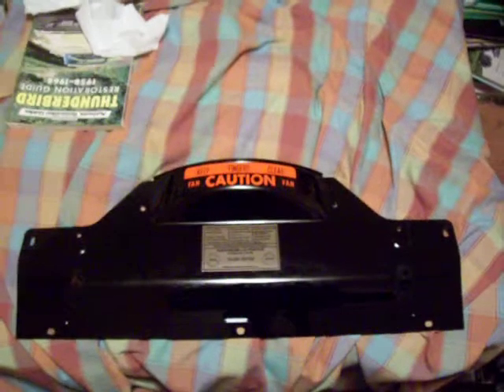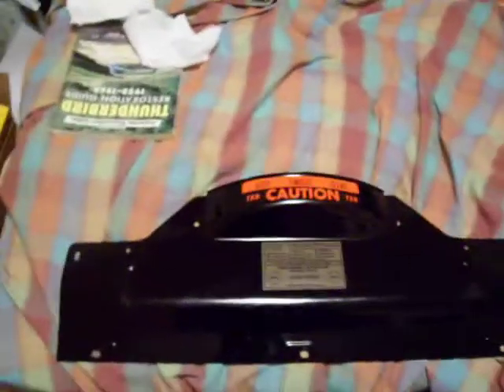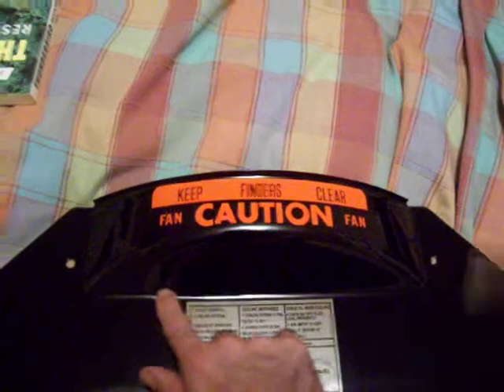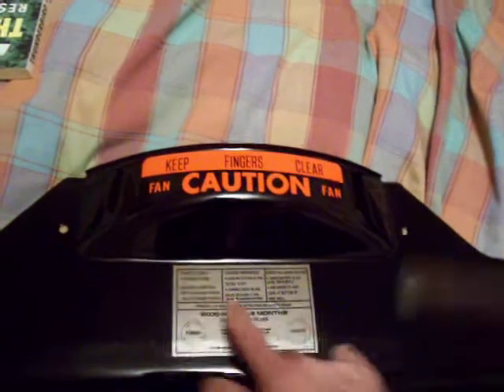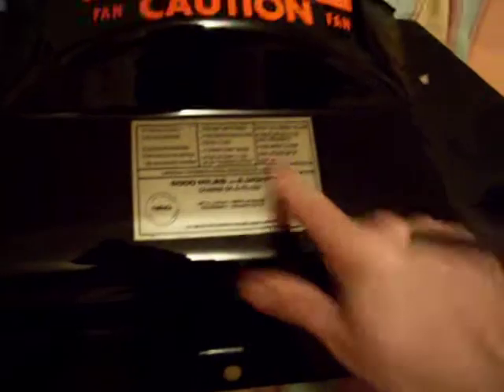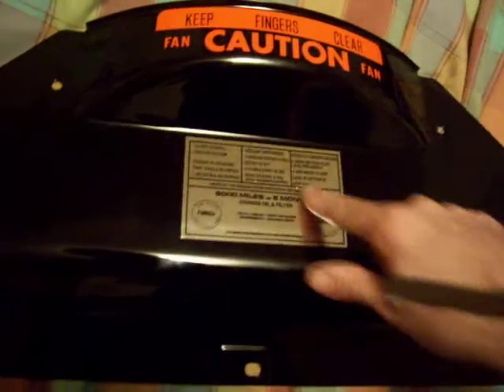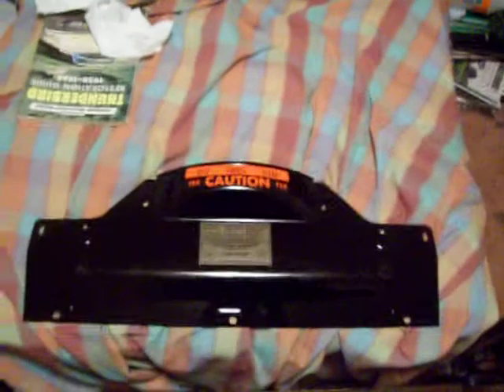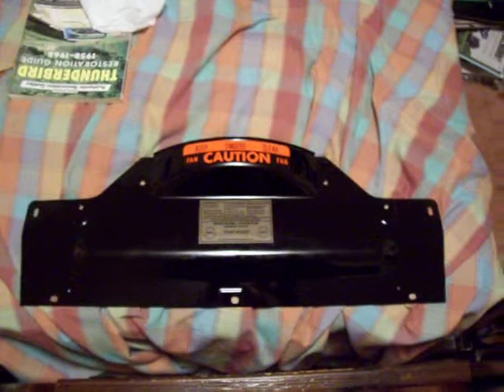1964 Underhood Paint Part 2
This video was from 7/2011 as well, I had this partial fan shroud painted around the same time as the valve covers and air cleaner, but installed this right away. It got plenty of looks and complements.